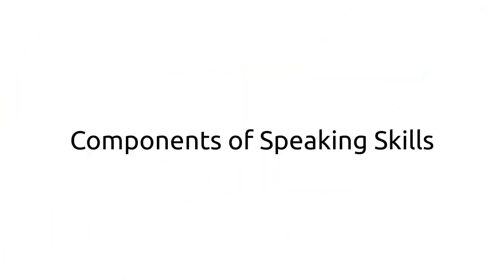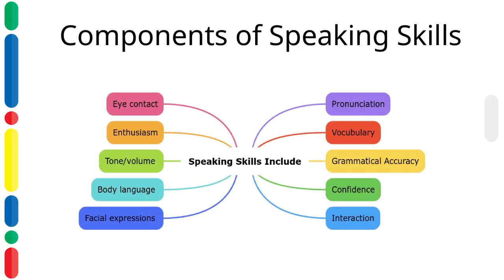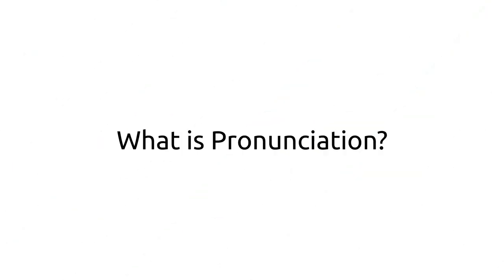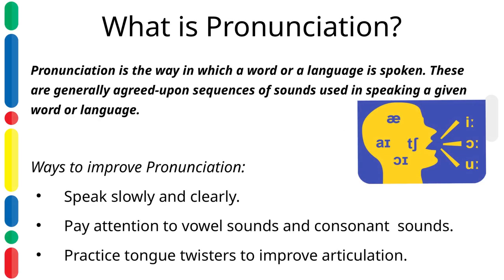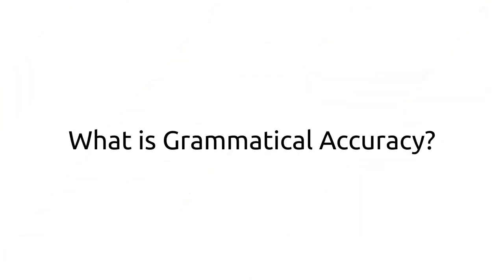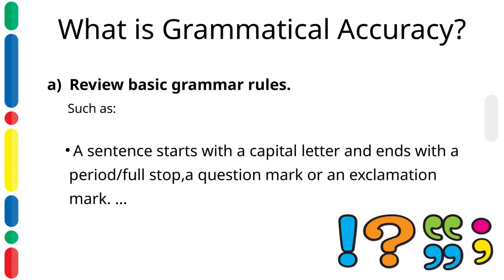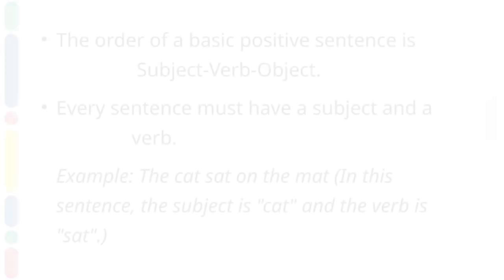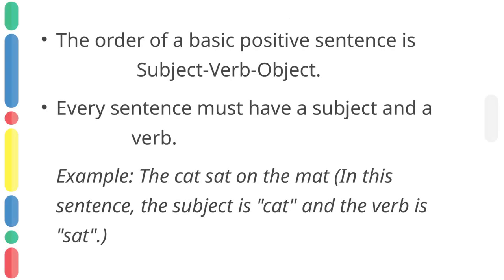How to Enhance Your Speaking Skills | IT for Change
IT for Change - Education's video, " How to Enhancing Your Speaking Skills ," offers a comprehensive guide to improving your communication abilities. The video delves into the essential components of speaking skills, including pronunciation, vocabulary, grammar, and confidence. It provides practical tips for enhancing your own speaking skills, such as practicing in front of a mirror, focusing on your message, and varying your tone and pace. Additionally, the video explores strategies for helping your students develop their speaking skills through storytelling, role-playing, debates, and discussions. Whether you're a teacher looking to improve your own communication skills or seeking ways to enhance your students' speaking abilities, this video offers valuable insights and actionable advice